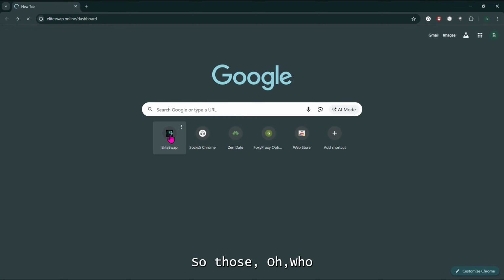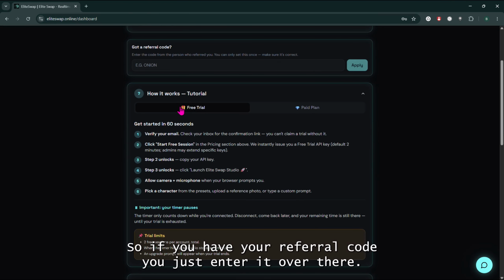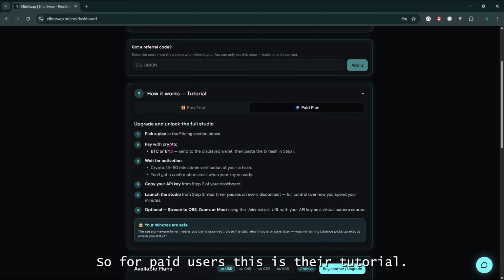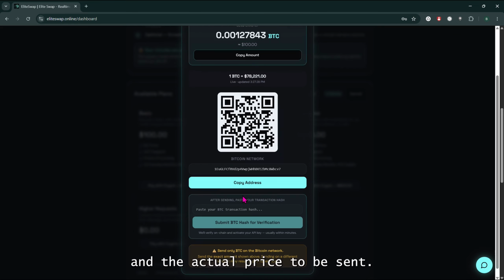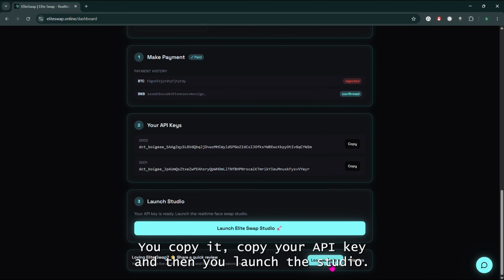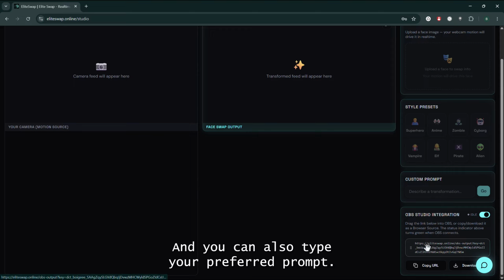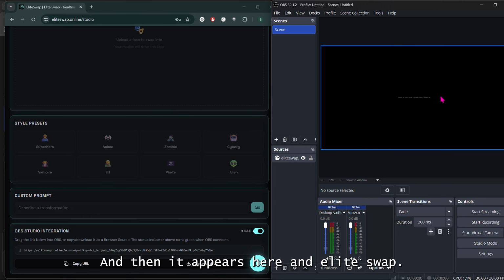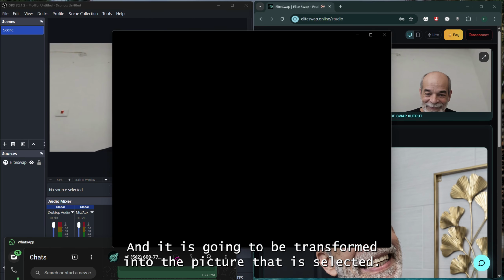Complete Guide On How To Use EliteSwap For RealTime Video Calls! Updated 2026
Learn how to replace your face/Full Body with ANY AI character in realtime using eliteswap.online. Works with OBS, Zoom, FaceTime, and more.

In this video, I show you:
- How to set up realtime AI face swap
- How to connect it to OBS Studio
- How to use it in video calls (Zoom, Meet, etc.)

🌐 Try it here: eliteswap.online

This tool is perfect for:
- Content creators
- Streamers
- Video calls & meetings
- AI enthusiasts